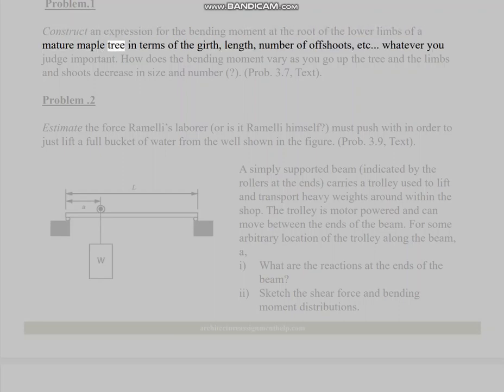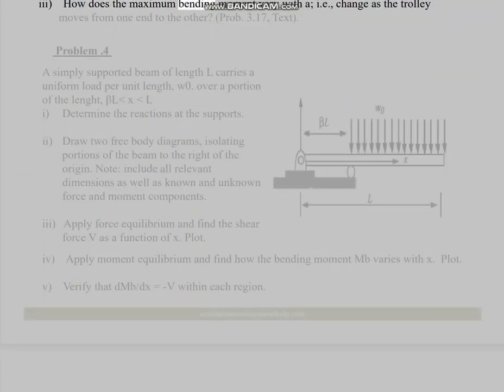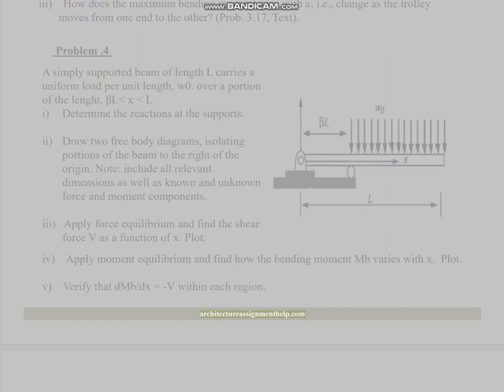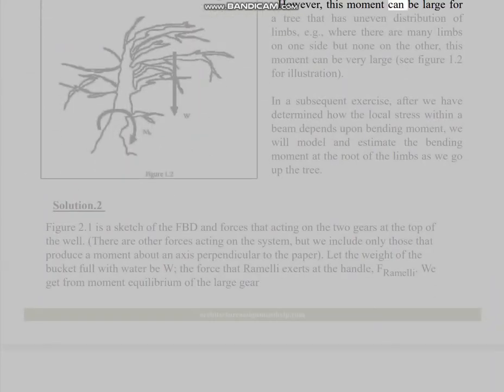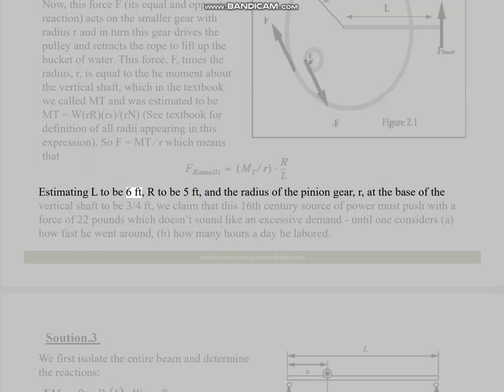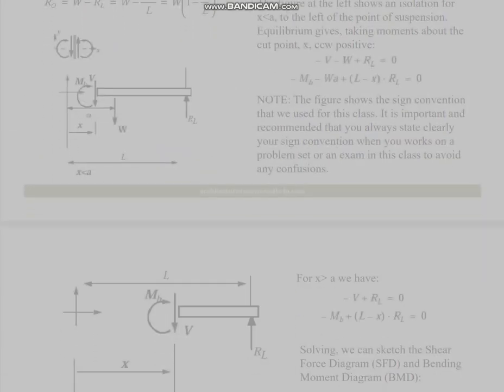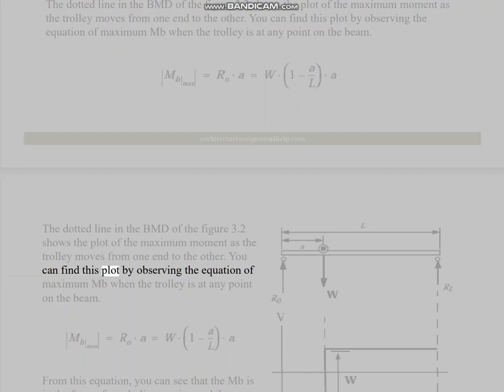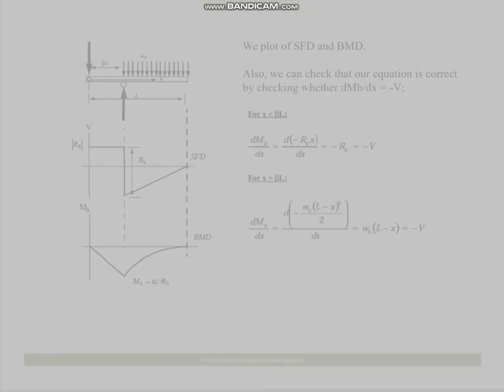Online Architecture Assignment Help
I am Benson F. I am an Architecture Assignment Expert at architectureassignmenthelp.com. I hold a Master's in Architecture from, University of Manitoba, Canada. I have been helping students with their assignments for the past 9 years. I solve assignments related to Architecture.